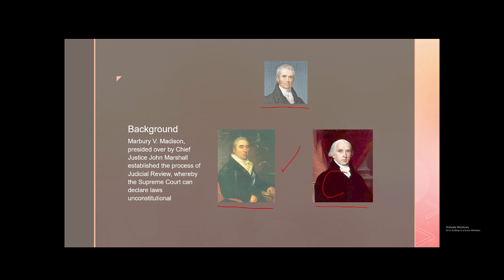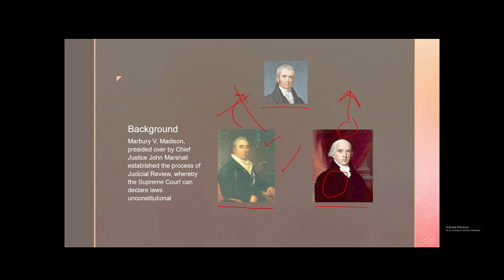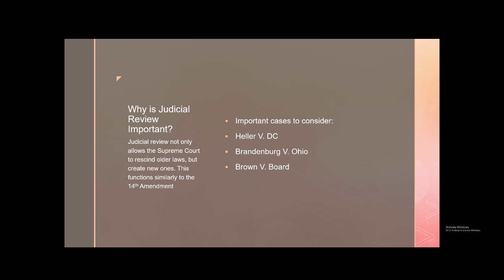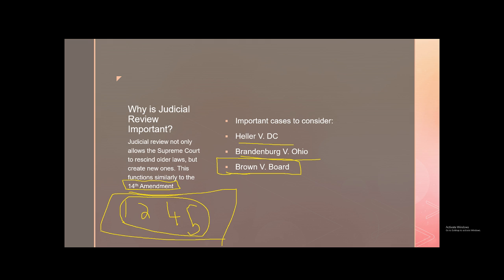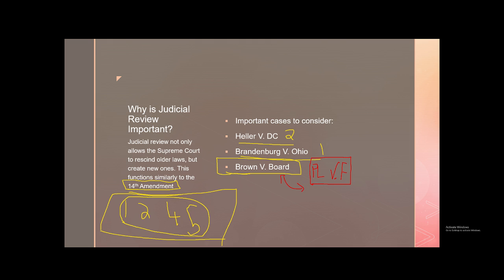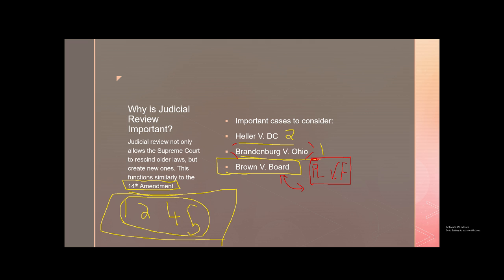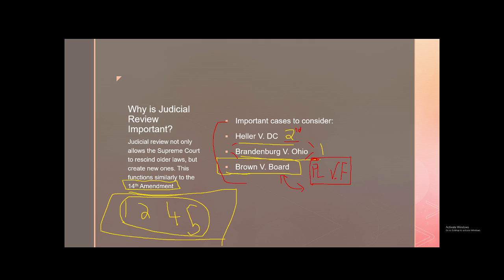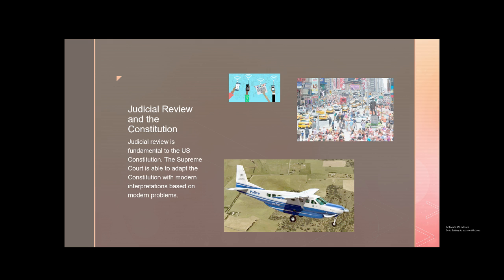Marbury V. Madison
The presentation is washed out. I'm unsure why this is but I believe my recording software and Monitor are not resolving settings properly. Thank you.